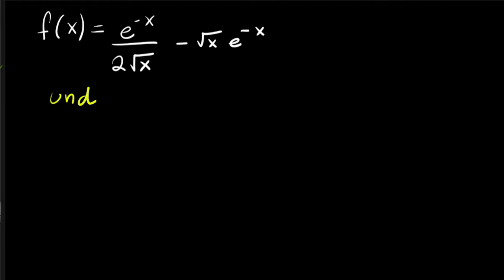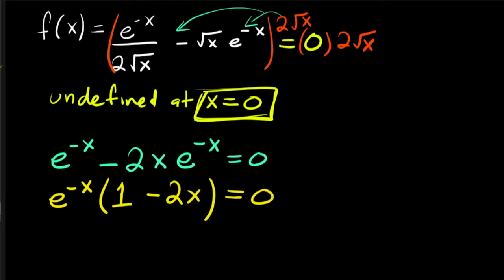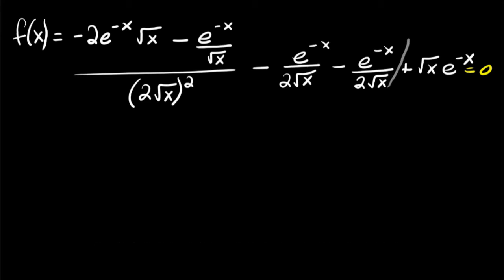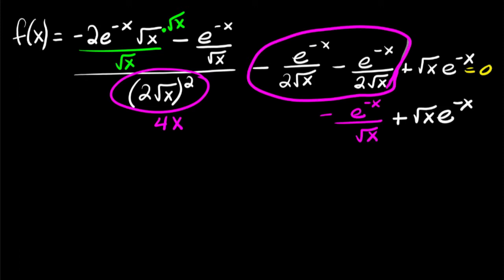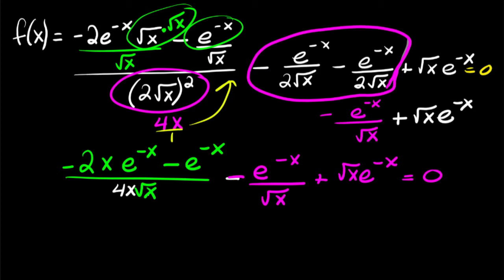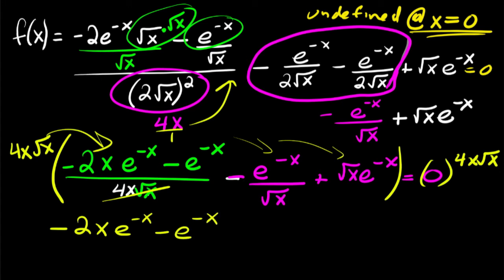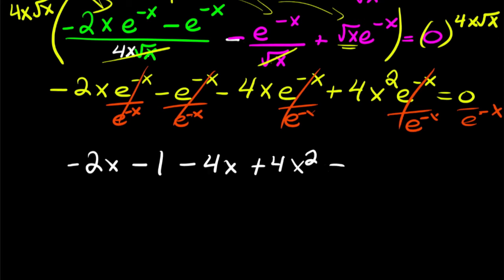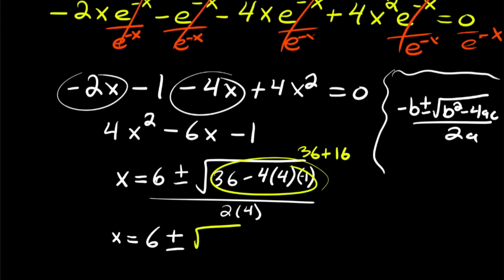Algebra for Calculus 11-12